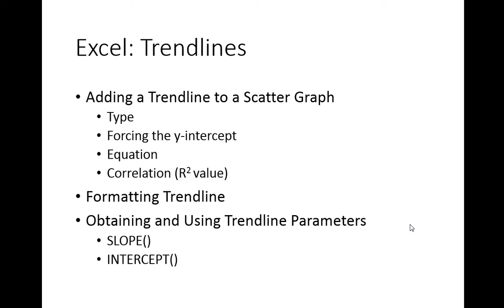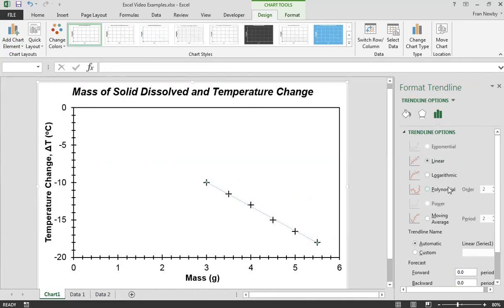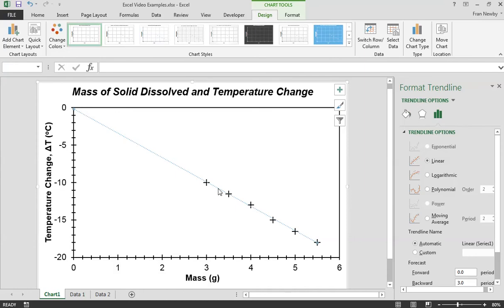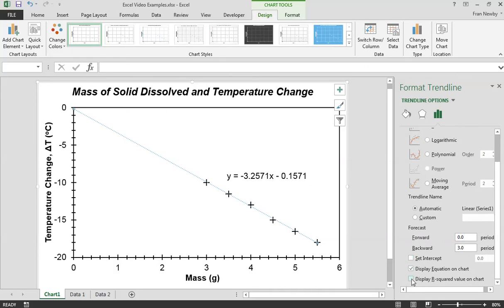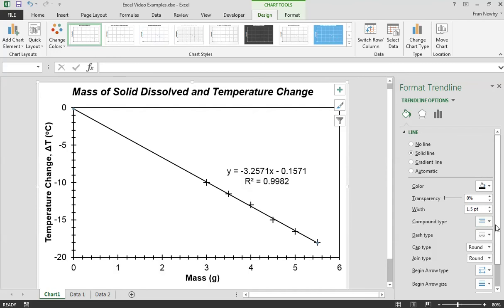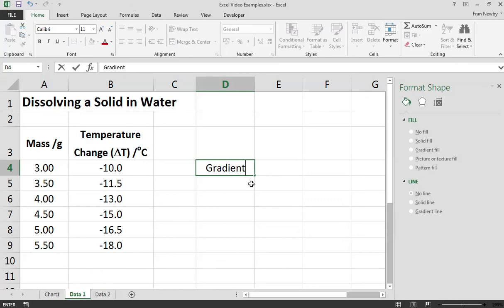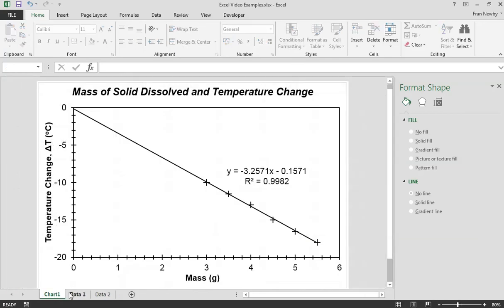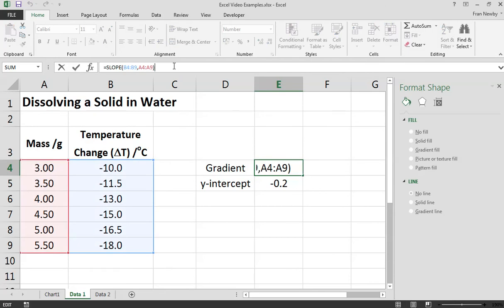Excel: Trendlines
Adding a Trendline to a Scatter Graph
- Type
- Forcing the y-intercept
- Equation
- Correlation (R2 value)
Formatting Trendline
Obtaining and Using Trendline Parameters
- SLOPE()
- INTERCEPT()